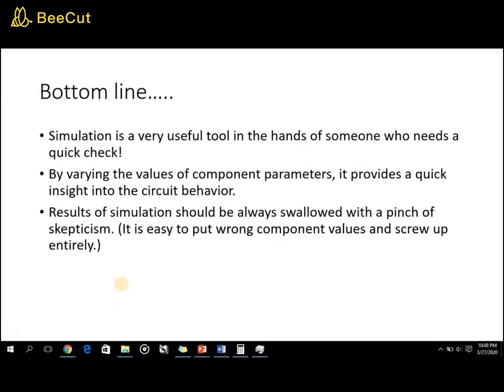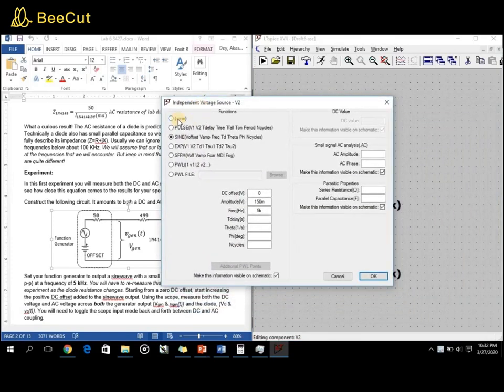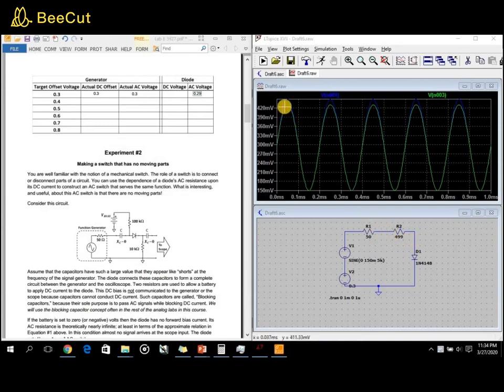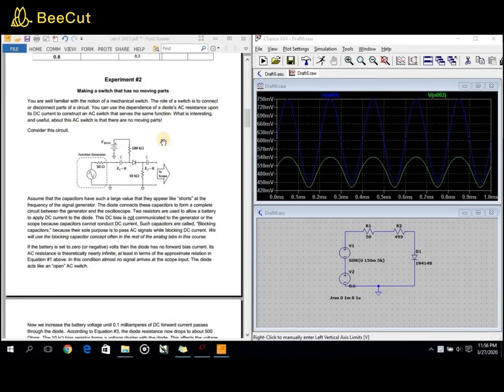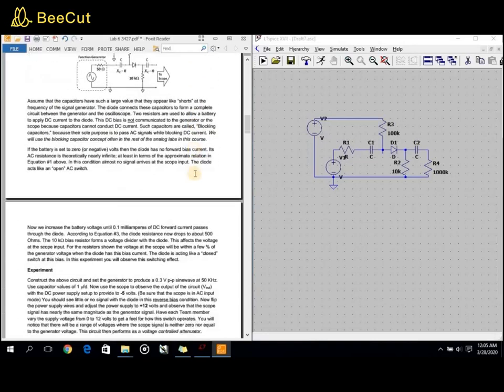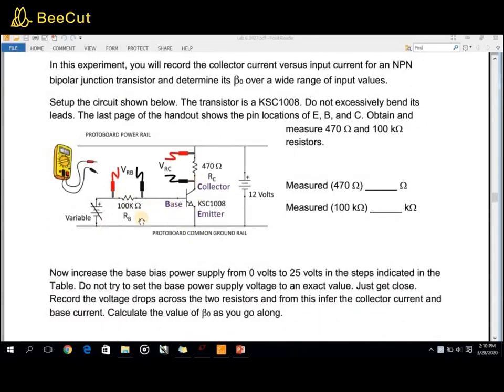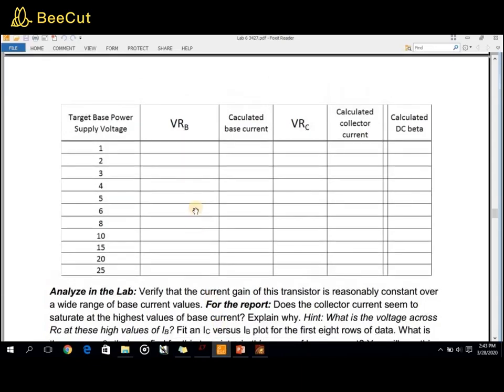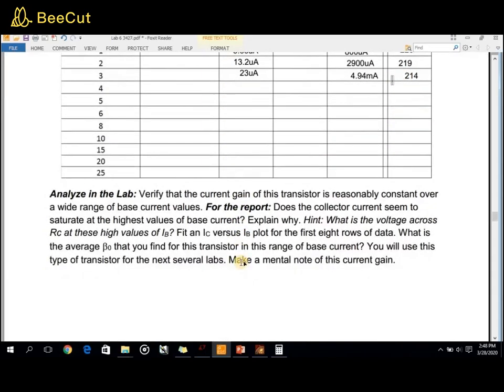Introduction to LT Spice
This video is the assigned content for the week of January 26th for the lab portion of the course of UT Dallas's PHYS 3427, in substitution of the normal laboratory exercises for the course, due to COVID-19.  Lab 6 of last year is given as an example for how to use LTSPICE for laboratory reports.

Narration by Mr. Akash Dey,  TA for PHYS 3427 S20